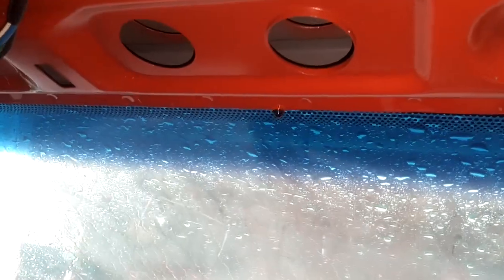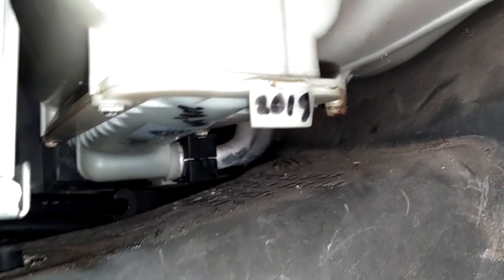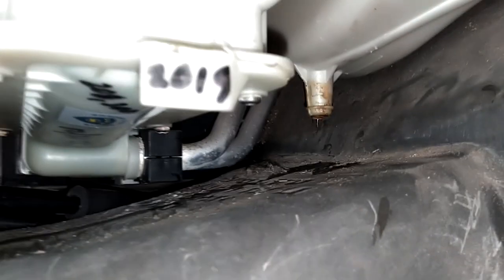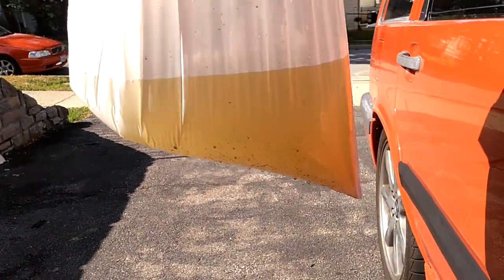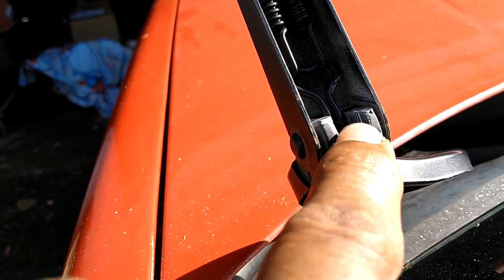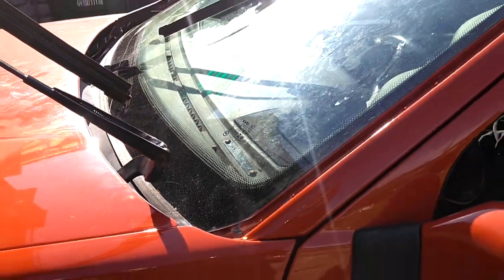Red Barron progress, water in dash, wiper repair, AFR installation, etc. - HOWR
In this video I worked on Red Barron some more.